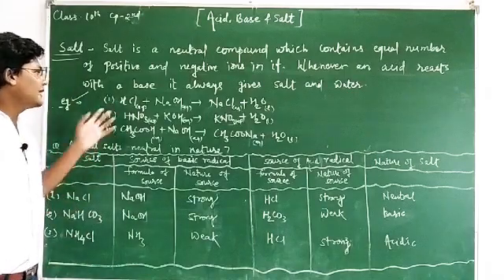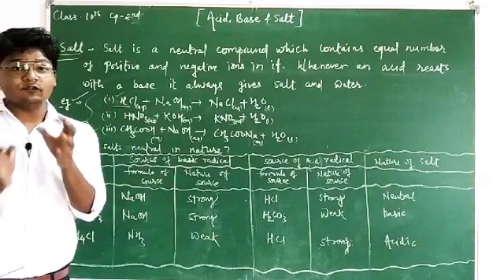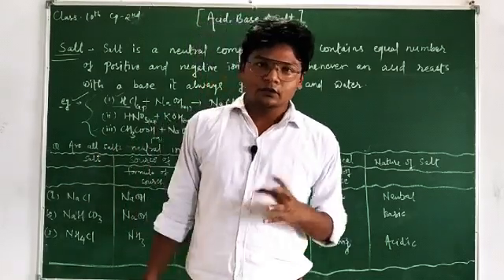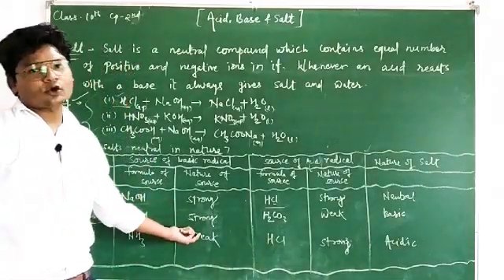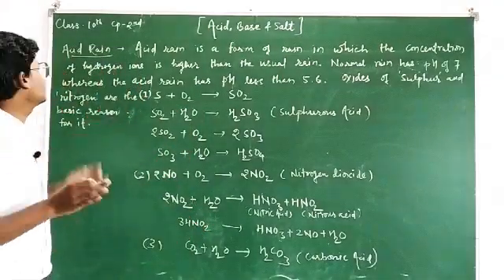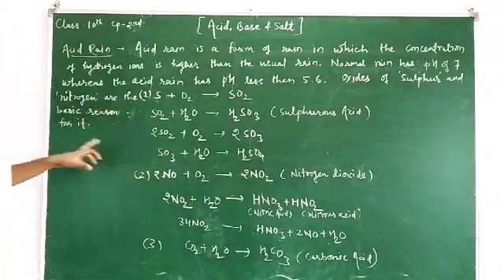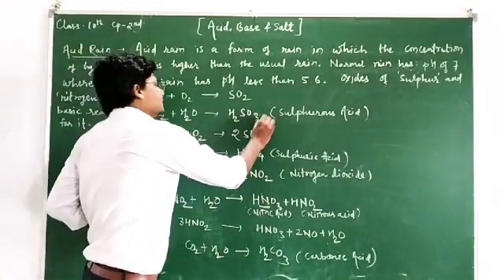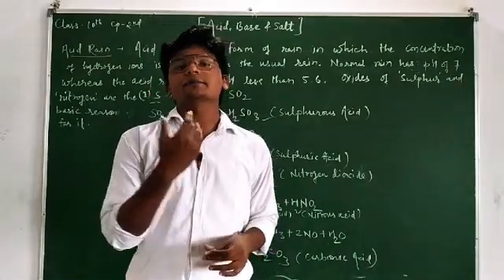Acid Rain and Salt | Acid, Base and Salt | Class 10th | Science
This is the last and final video of chapter 2nd (acid,base and salt) class 10th, it contains acid rain and salt.
The previous videos of this chapter is given below in the links_